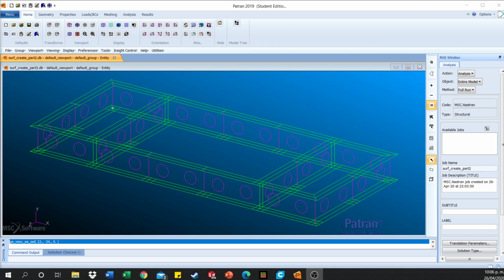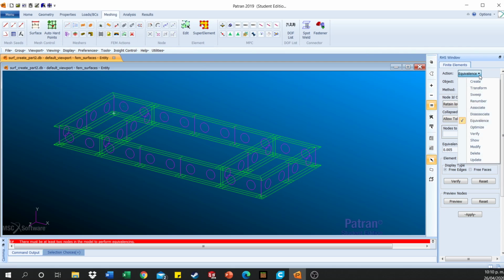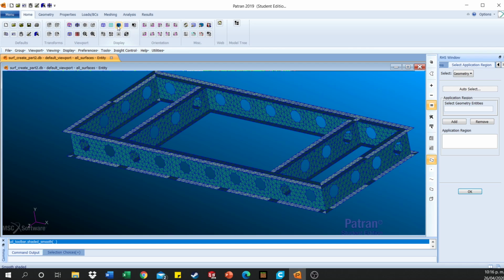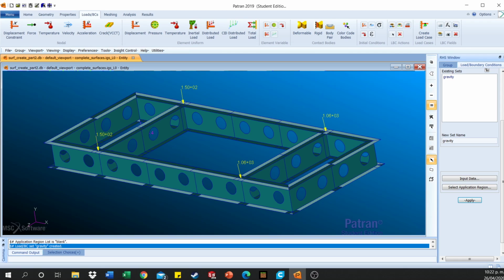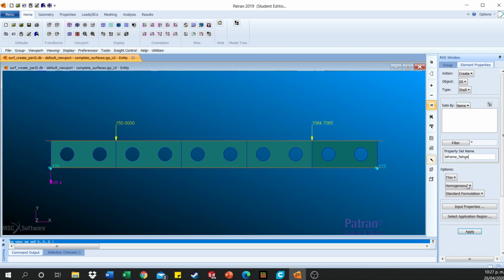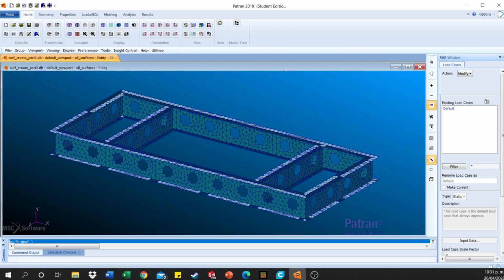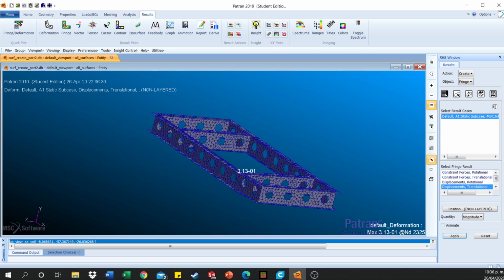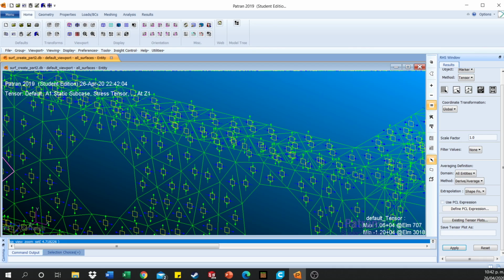Workshop 6 Frame Surface Model Analysis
CETYS Universidad
Guillermo H. Jauregui R.
Equipo#2